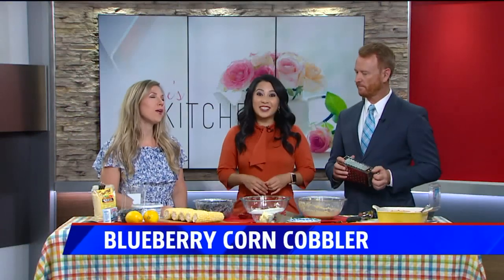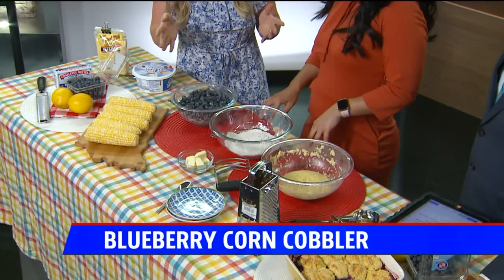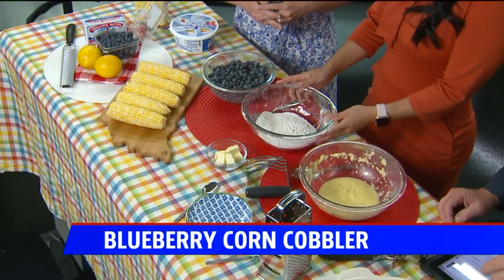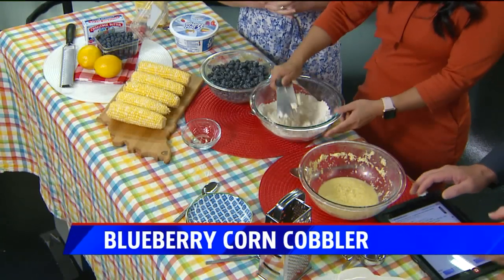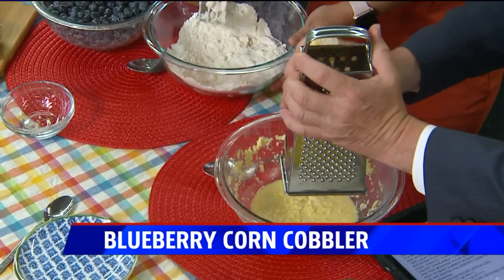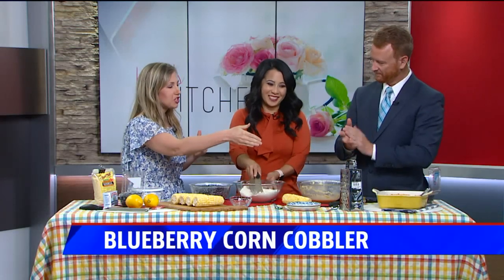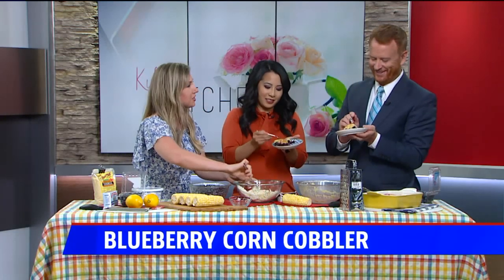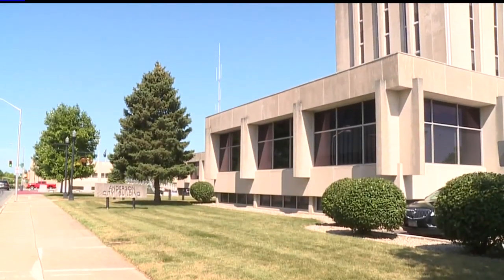Kylee`s Kitchen makes Blueberry Sweet Corn Cobbler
Celebrate seasonal produce in Indiana with this recipe for Blueberry Sweet Corn Cobbler from local blogger Kylee Scales.